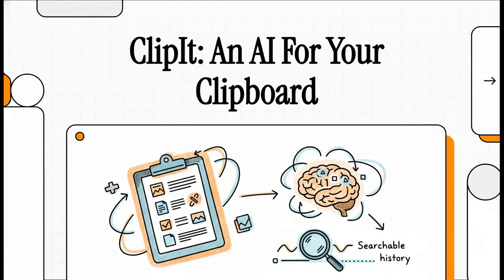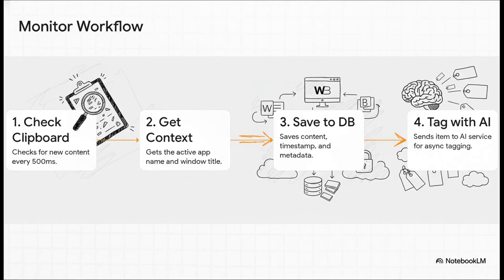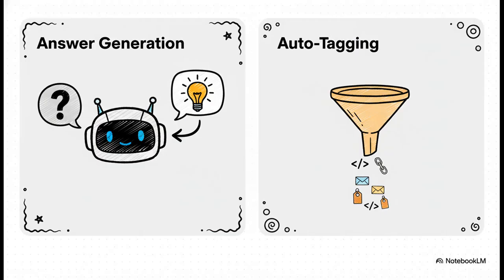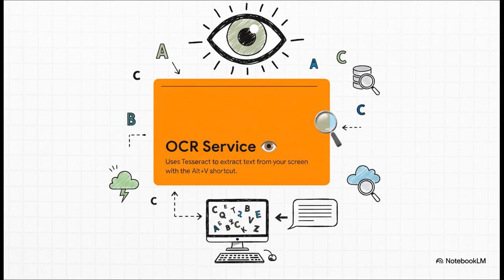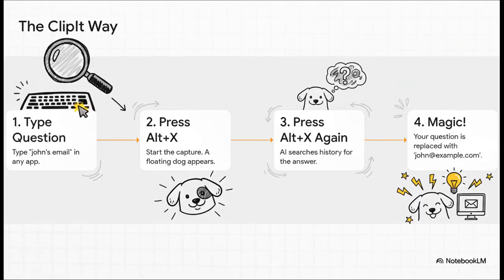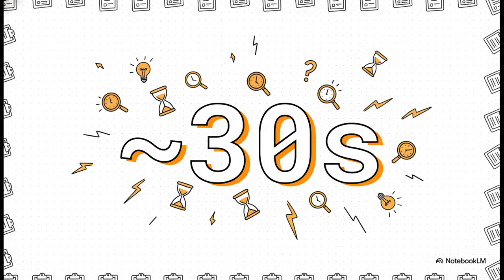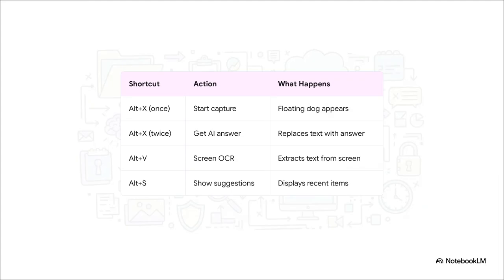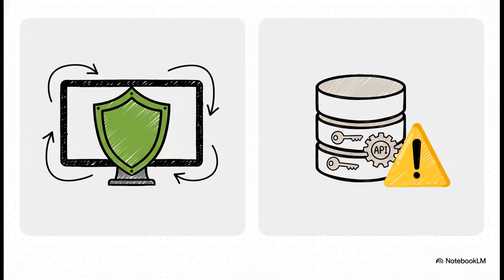ClipIt An AI For Your Clipboard